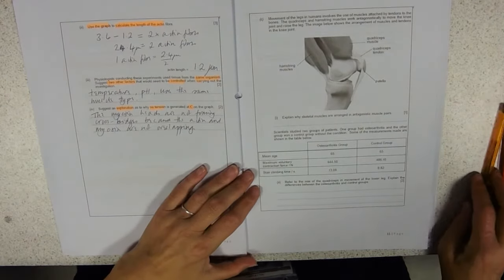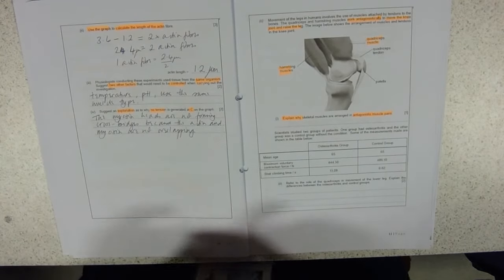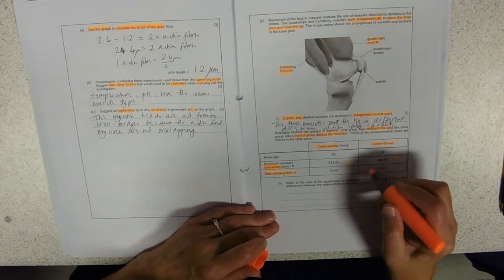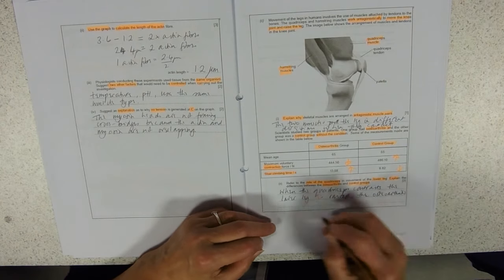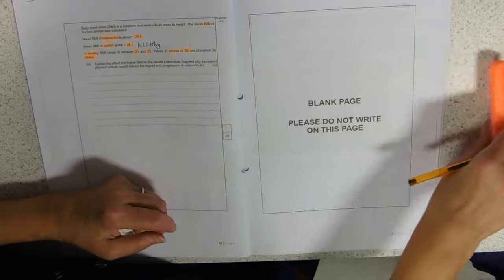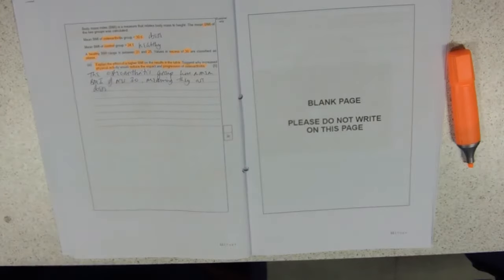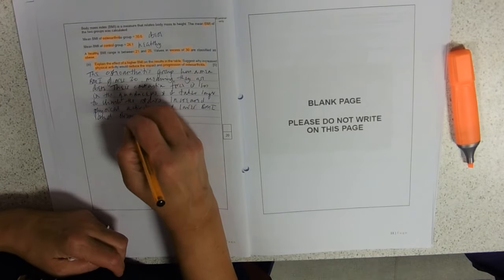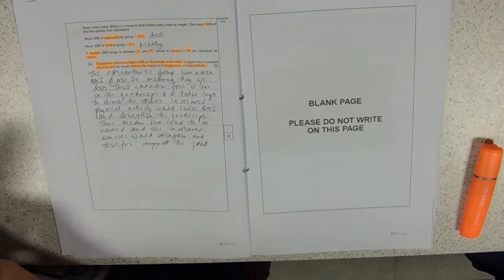Key Assessment 4 Q4 Musculoskeletal Anatomy MODEL ANSWER part 2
Sarco-psycho